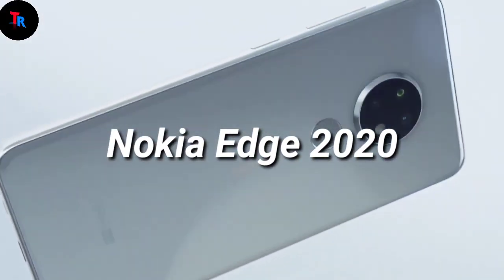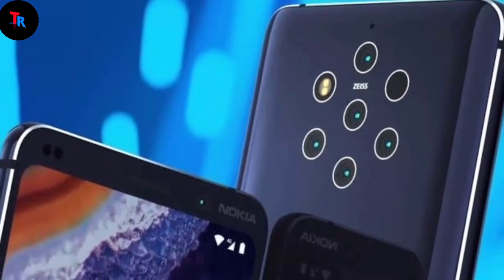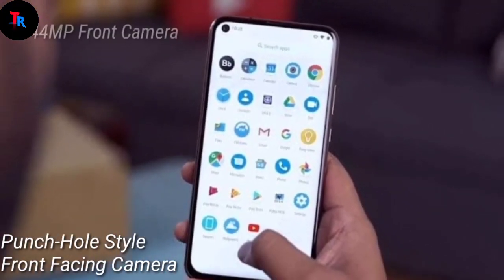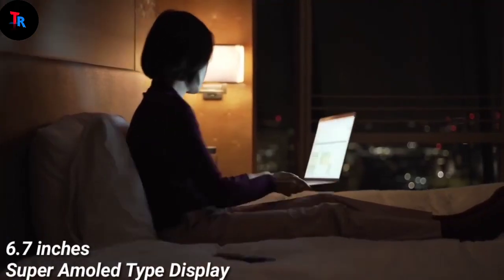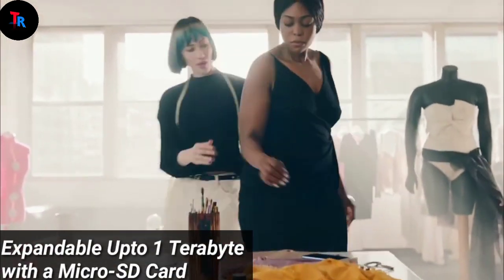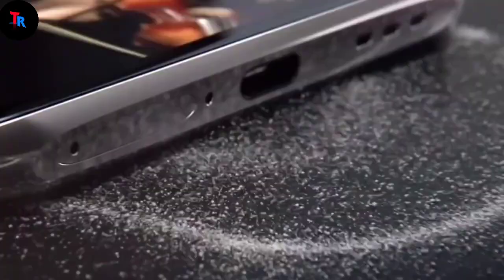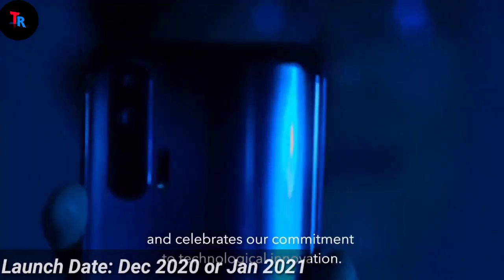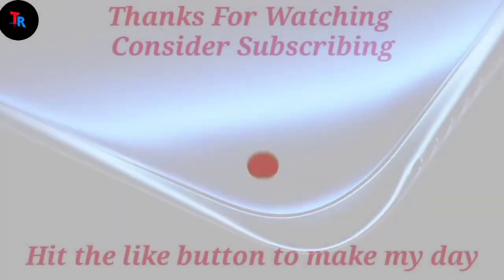Nokia Edge 2020 Concept Design and Specifications explained by Tech Revealer🧐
The Edge series of Nokia are always known for the spectacular design, the hardcore specifications and extreme CPU and GPU power, all these prodigious features are compiled in a astonishing and futuristic smartphone called Nokia Edge 2020,
Interested? Watch the whole video for further details about the Smartphone😁
Best phone
Upcoming Technology
Popular Smartphone
Trending
Best midrage smartphone
New smartphone
Upcoming Smartphone
[TechnicalCheez Credit to All My Video Clips and Image Also. To the Amazing Tutorial Check Out That Channel ]

Dear Friends😘
This is all your love❤ and support that we have successfully completed the goal of 600 subscribers and i hope that you guys will keep supporting me further in the future too🥰🌹💕
As we know that some giveaways will be also held if the following requirements are completed on this video or the most recent last upload:-
2) 30 likes on this video or the previous one
3) At least a number of 10 original comments(Note:- Spam bots and robots will be detected by our system and will be instantly disqualified from the giveaway.
4) Giveaway will be awarded to one winner only, multiple comments on the same video may also become the reason of a person being disqualified from the giveaway
5) If the Giveaway winner will not respond within one week in the comments, he/she may be eliminated from the giveaway.
6) Giveaway reward will be sent to you within 3 working days after lockdown (game credentials will be sent instantly within 24 hours if the person has mentioned his/her in game ID.
TECH REVEALER
SINCERELY
See you soon🥰👉🔜
Allah Hafiz👋🎉💐